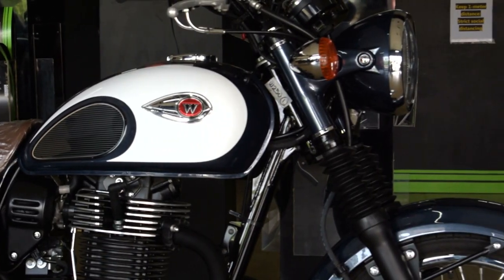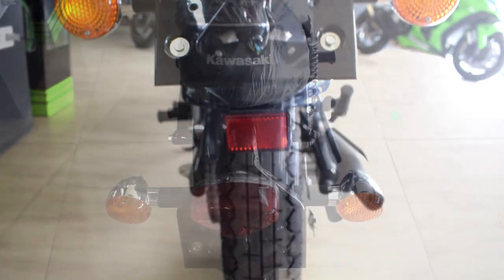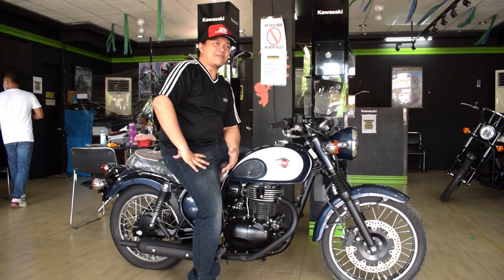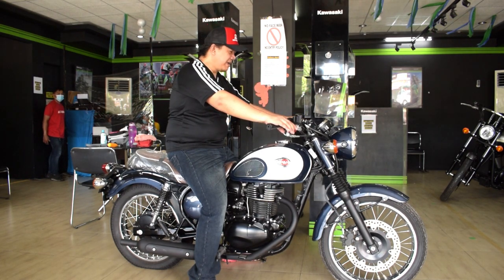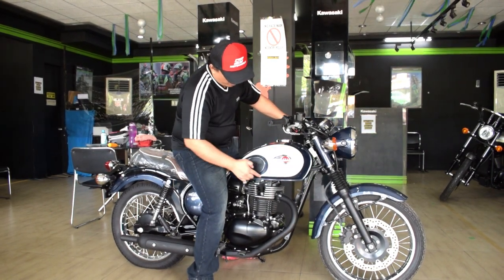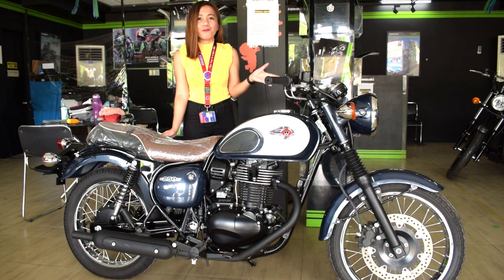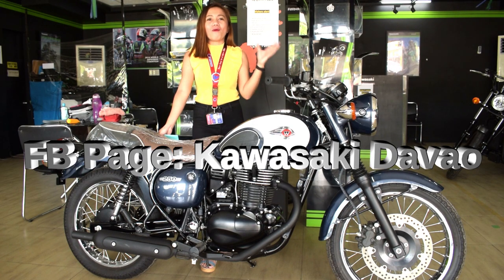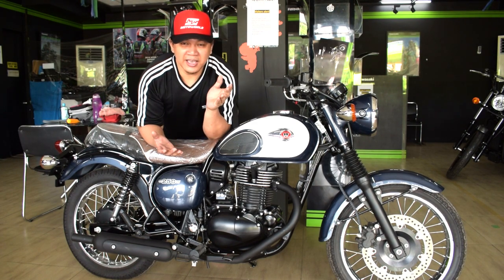Kawasaki W250 2018 Special Edition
Check out the Kawasaki W250 Special Edition 2018.

My main camera:

My moto vlogging camera SJ7 Star:

SJ7 Star Mic:

SJ7 Star extra battery:

Selfie stick with Wifi remote:
the Kawasaki Vulcan 900 Custom 2020 model.

My main camera:

SJ7 Star Mic: